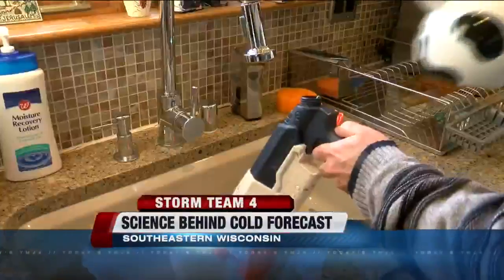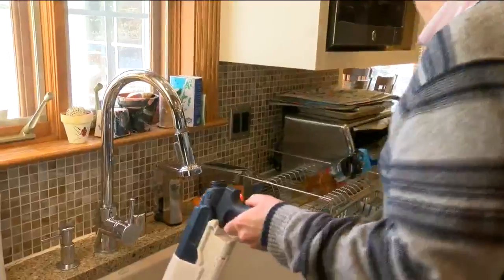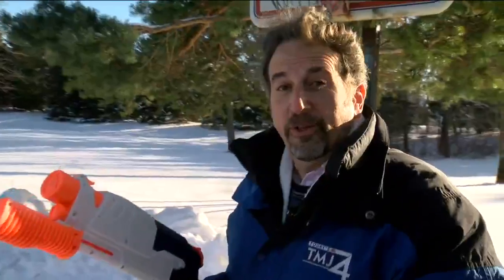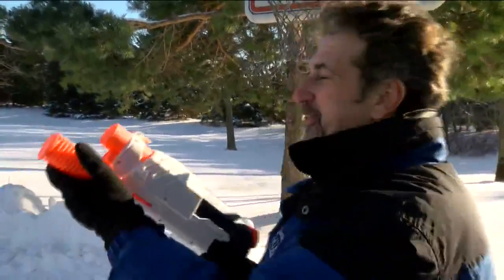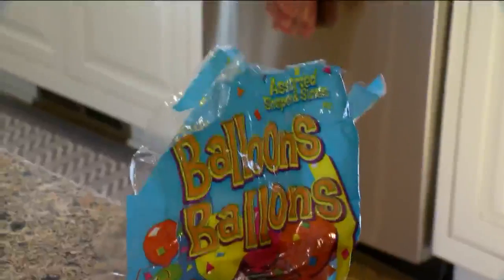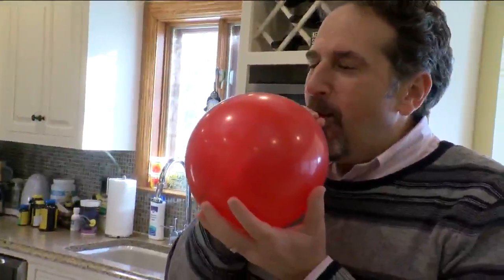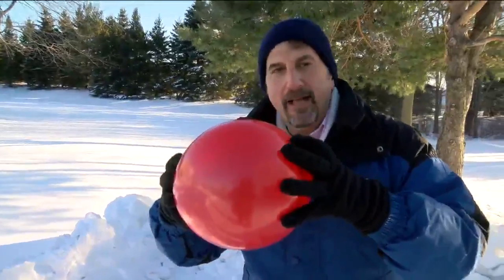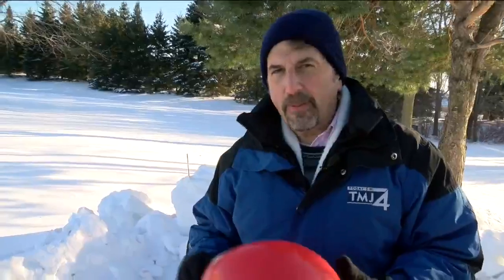Try these fun cold-weather DIY experiments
If the kids are bored with all the cold weather – and you are too – here are a couple of quick and easy experiments that help explain the weather and science.